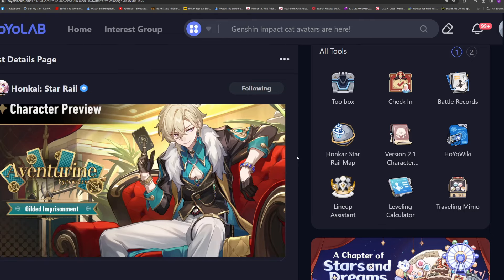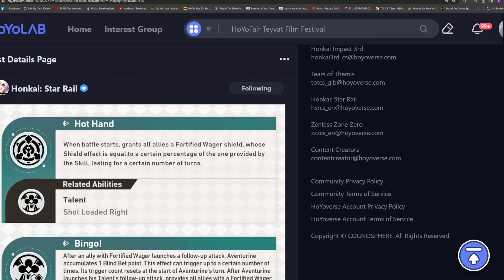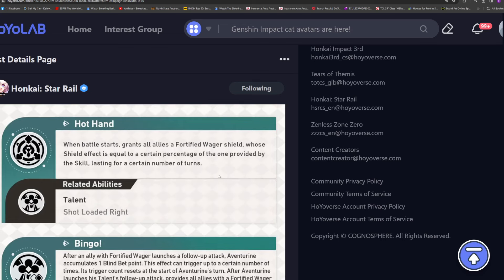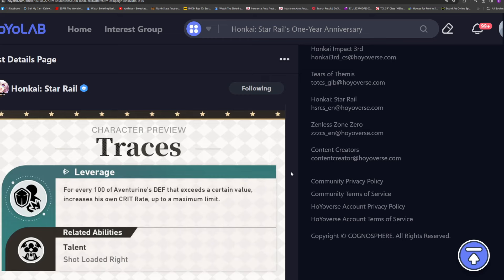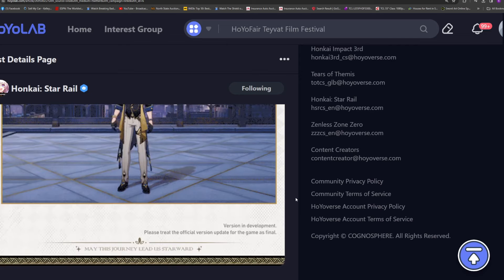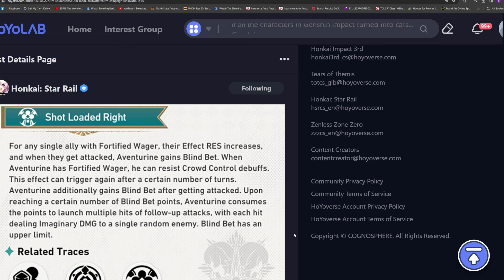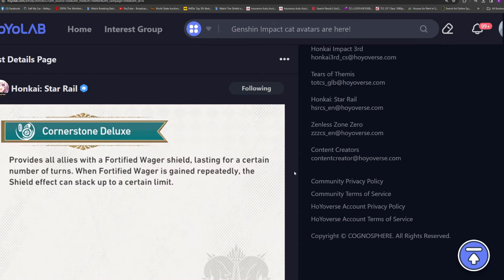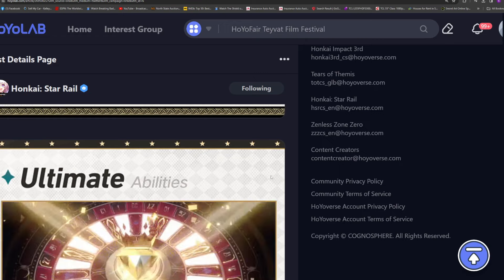Aventurine | FULL KIT Just Dropped | TRACES + More - Honkai Star Rail | Patch 2.1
Is He The New Best Sustain? or Do We Finally Have a Moment Without Powercreep?

00:00 - Intro
00:21 - Traces
03:10 - Technique
05:11 - Talent
07:32 - Skill
08:21 - Ultimate
10:13 - Outro